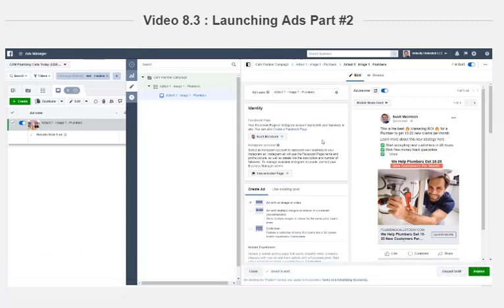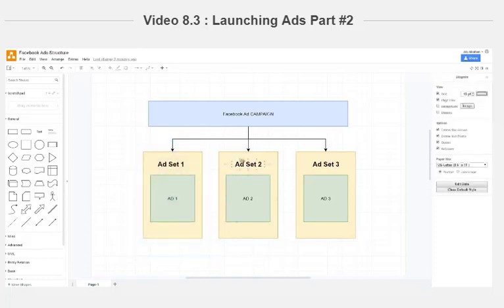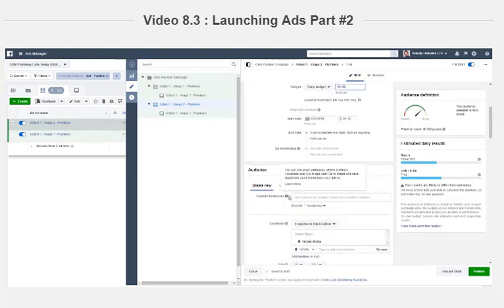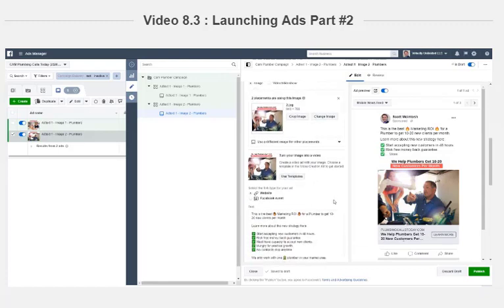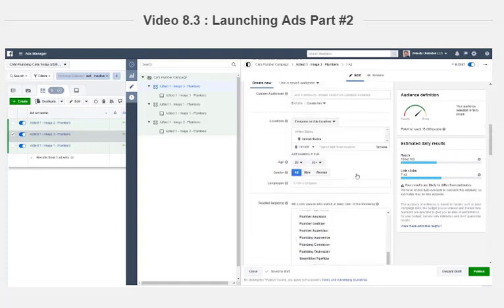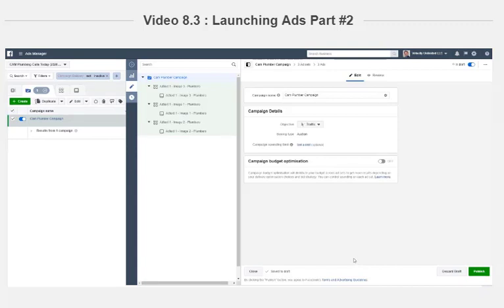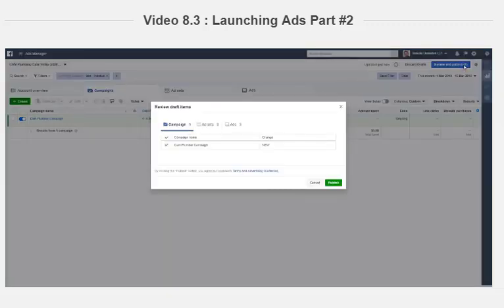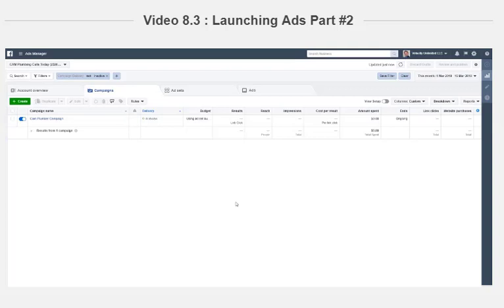3 Launching Ads Part 2